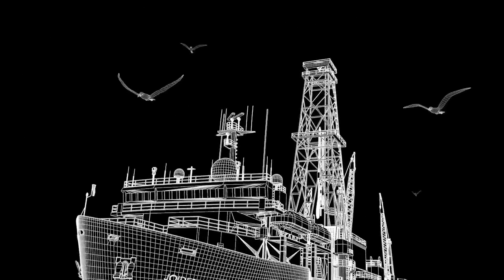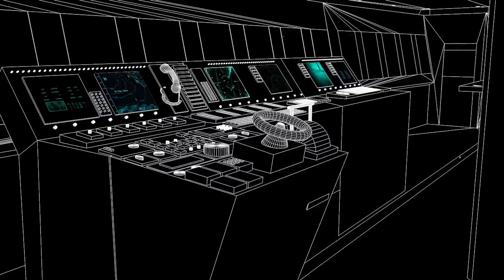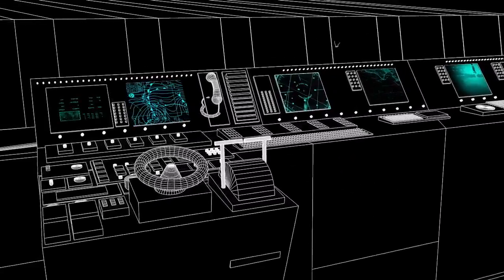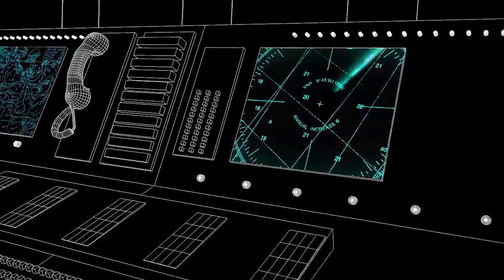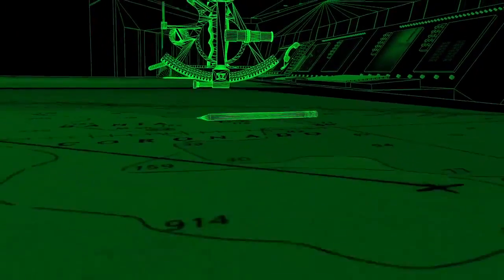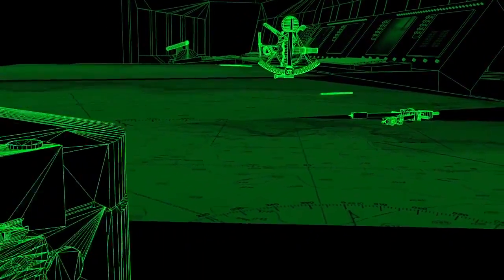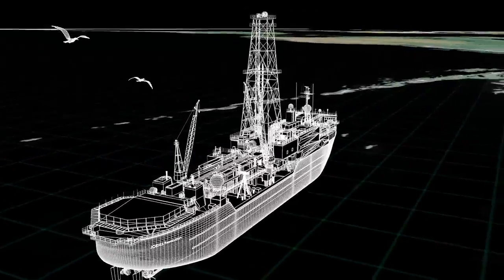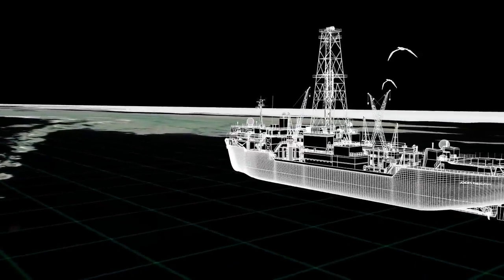JR In a Minute The Bridge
The place where the captain controls the ship on the JOIDES Resolution, is called the Navigation Bridge, or just Bridge.

It holds an amazing number of instruments that help the captain do his job guiding the ship while we're cruising and while we're drilling. The bridge has the latest in technology. GPS, electronic ocean charts, radars and satellite connections.

Just in case we loose power, the Bridge also has all of the old fashion navigating tools that don't need electricity. Like ocean charts, tide charts and compasses.

The JOIDES Resolution has drilled into the ocean sediments in many places all over the world to help scientists learn more about Earth's past, its present, and the future.